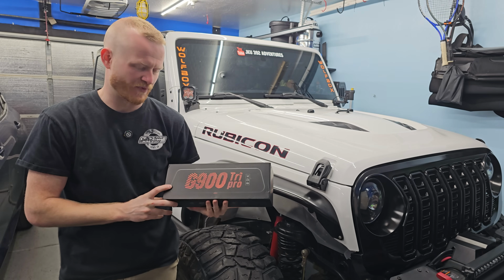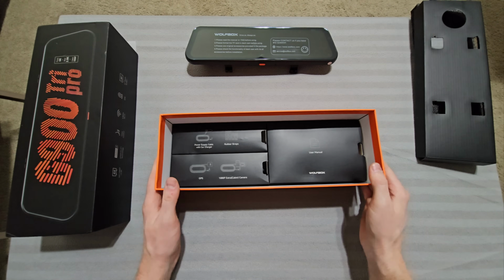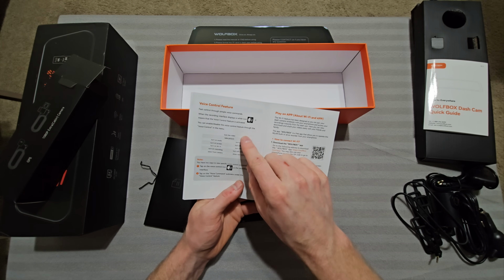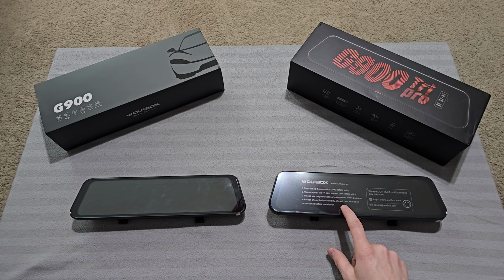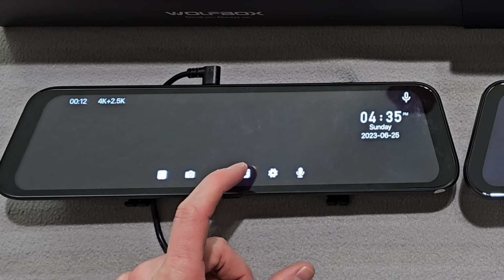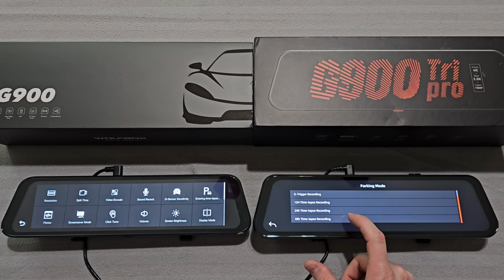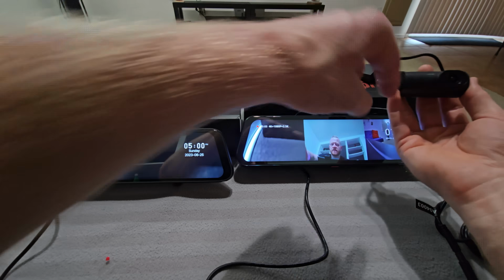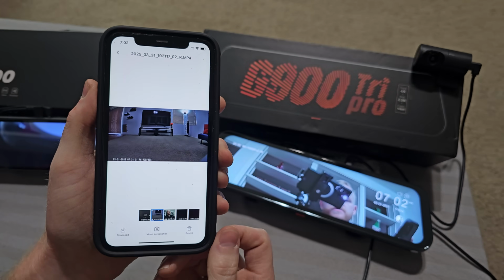A First Look at the Brand NEW Wolfbox G900 TRIPRO Dashcam!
Unboxing the brand new Wolfbox G900 TriPro Dashcam – a feature-packed 3-channel dash cam that’s built for drivers who want total coverage. In this video, I crack open the box and give you a first look at everything that comes with the G900 TriPro before it goes into my 2013 Jeep Wrangler JKU.

🎥 This Dashcam Features:

3-channel recording (front, rear, and cabin)

Super clear 4K front cam resolution

Wide-angle coverage for full protection

Voice control & loop recording

Whether you're cruising the streets or hitting the trail, this dashcam is designed to capture it all. If you're thinking about upgrading your dash cam setup, this might be the one.

📦 What’s in the Box:

G900 TriPro front unit

Interior cam

Rear cam w/ mounting accessories

GPS module

Hardwire kit (optional)

Full wiring & mounts